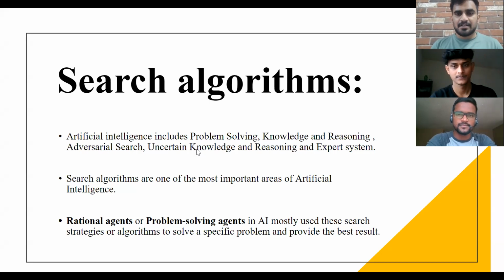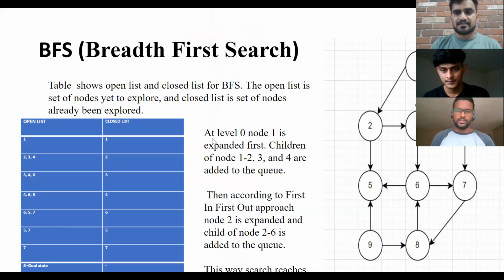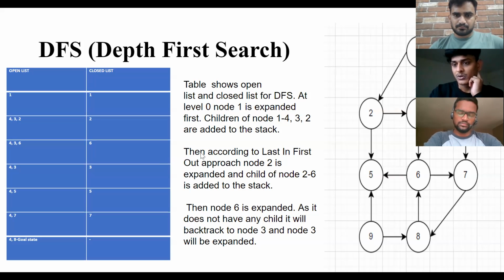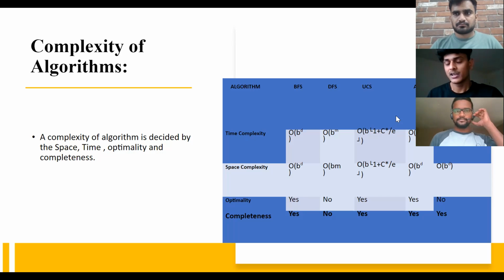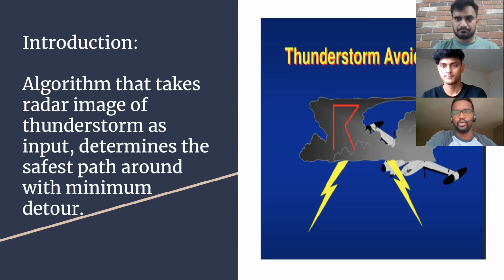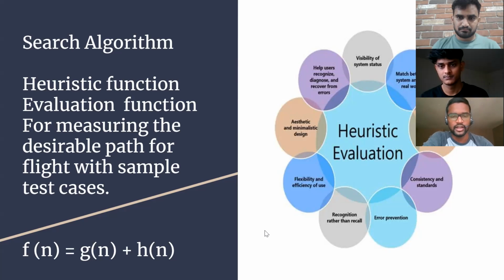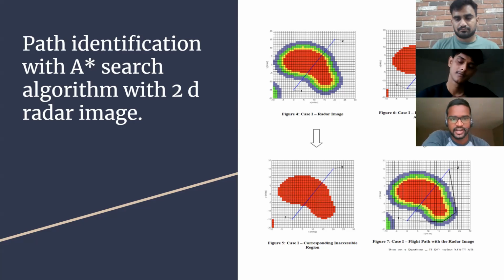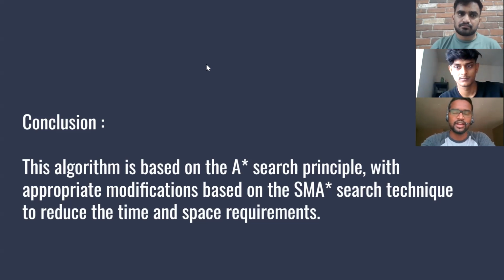Artificial Intelligence: Search Algorithems